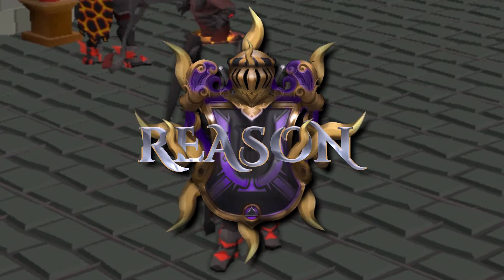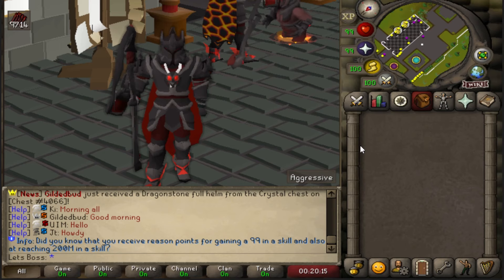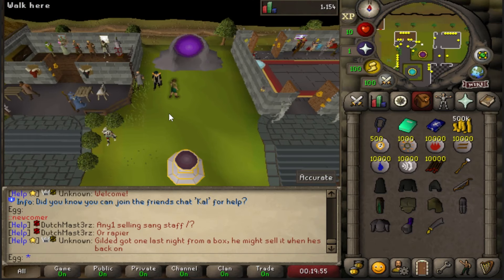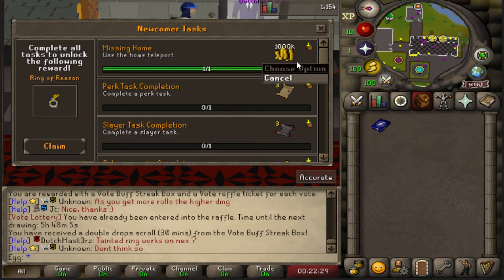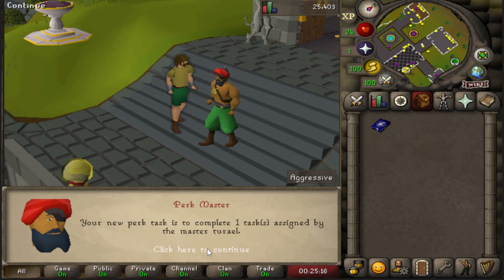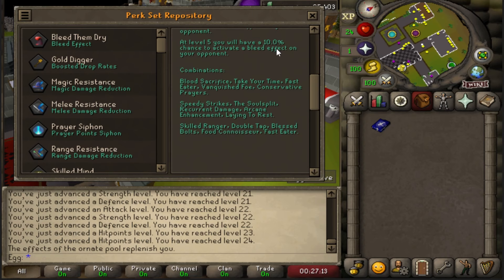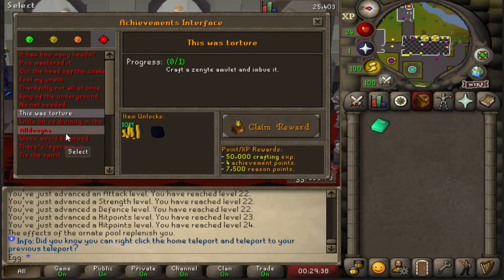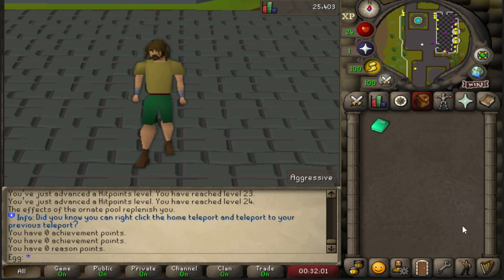*THIS OSRS RSPS IS SO CLEAN!!* : Ultimate Starters Guide! | Tips, Tricks for Beginners + Giveaway!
First non edited commented IGN : $10
2 Winners : $20